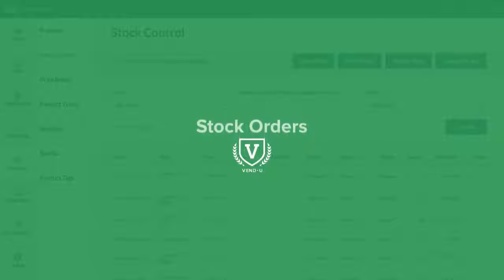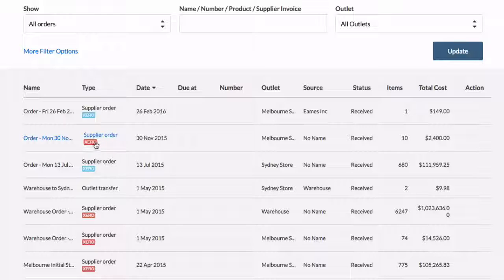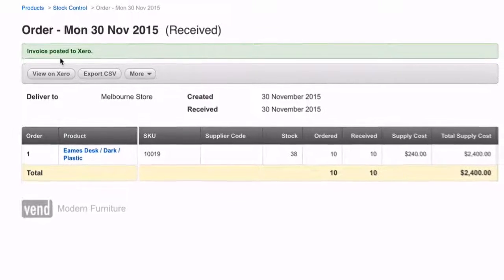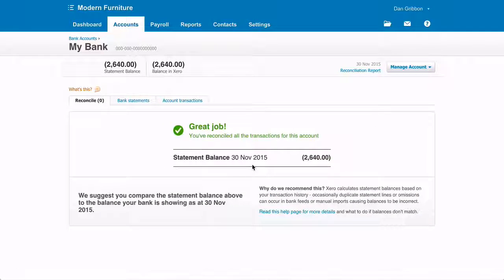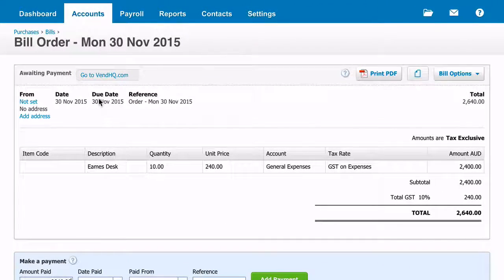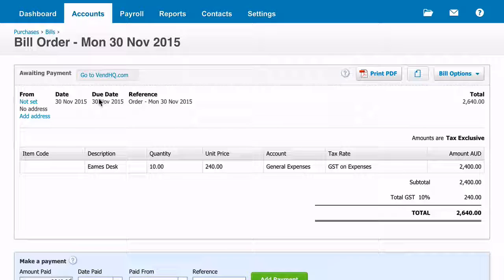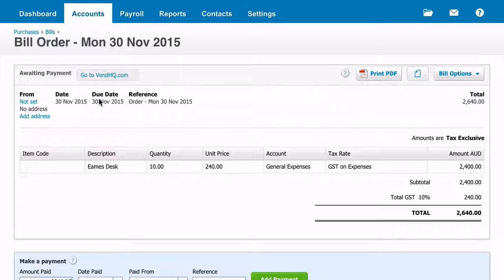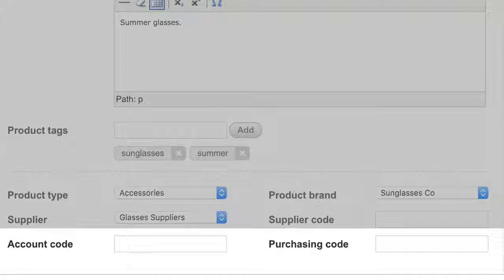Stock Orders with the Vend Xero Integration | Vend U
If you are receiving stock orders through Vend you'll need to send these manually to Xero to create an accounts payable invoice. Unlike the rest of the integration, this does not happen automatically.